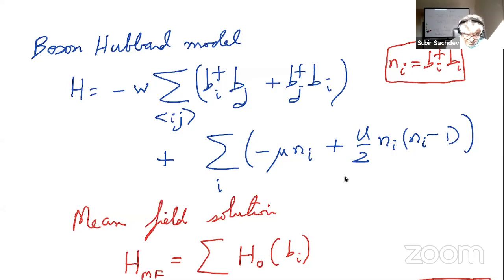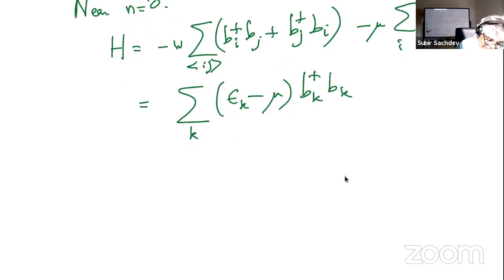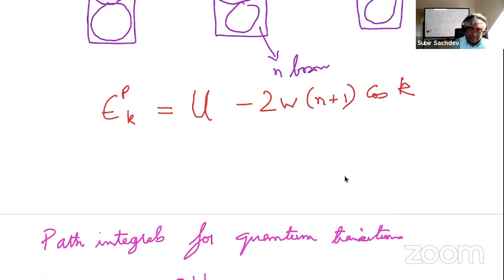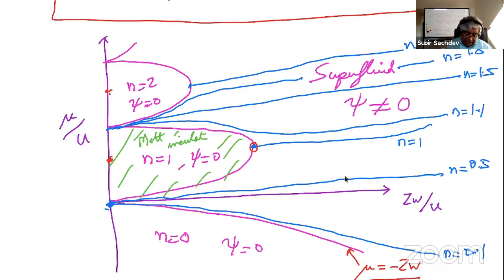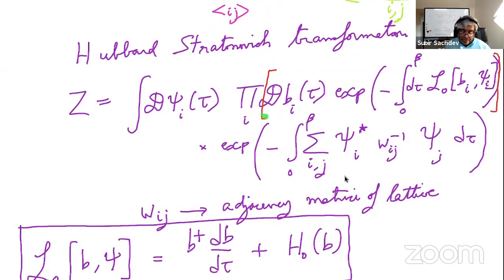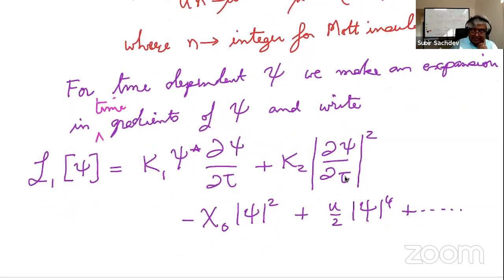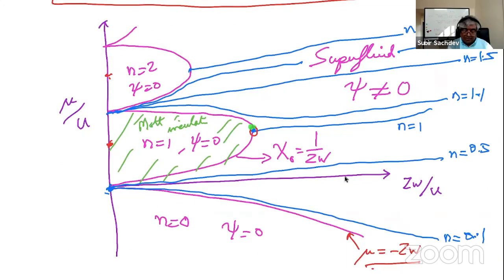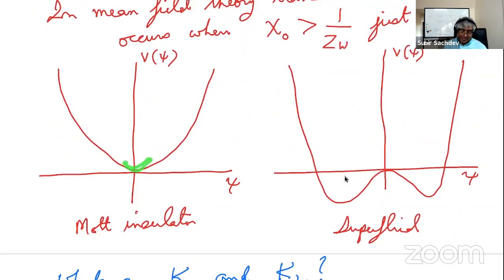PHYSICS 268R: Quantum Phases of Matter: 10. Boson Hubbard model - field theory